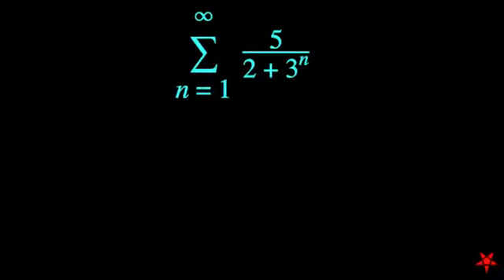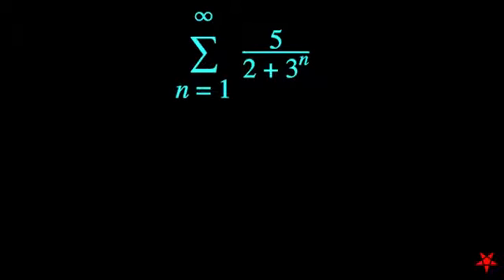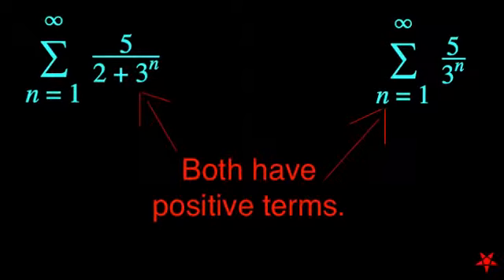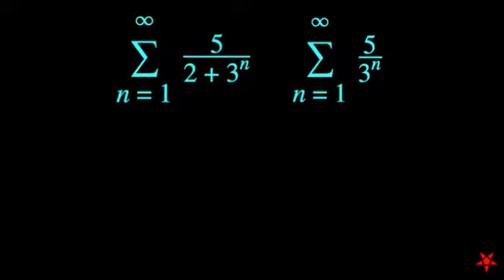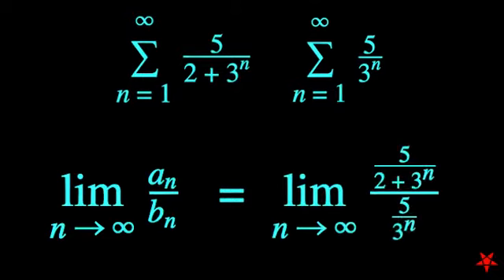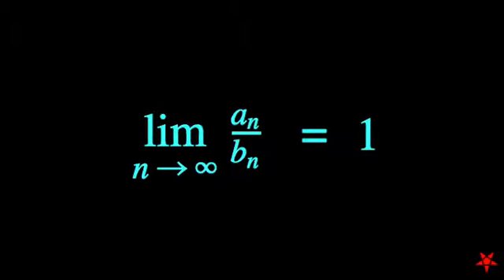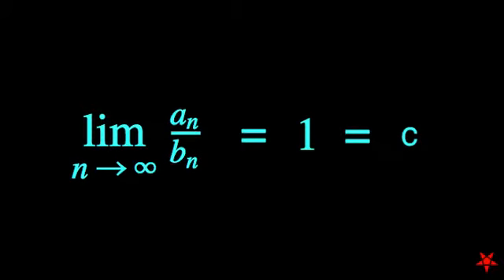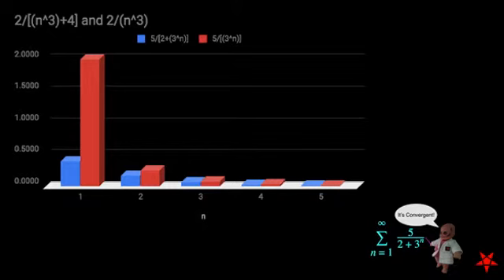Infinite Series: 5/(2 + 3^n), Episode 3.05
Use of the limit comparison test for the summation of 5/(2 + 3^n) from n = 1 to infinity.